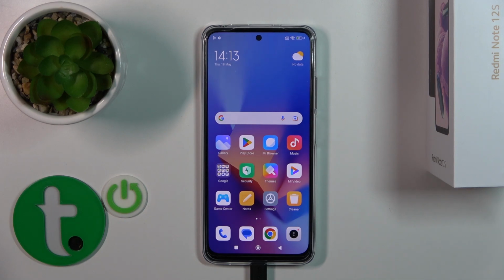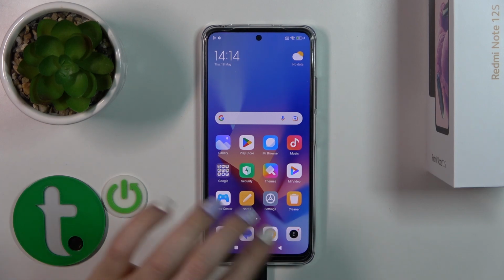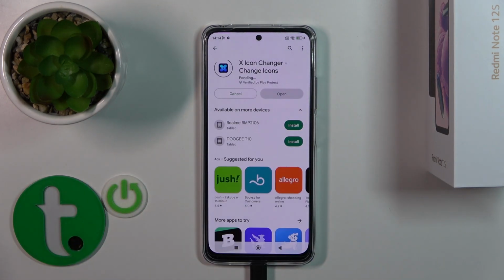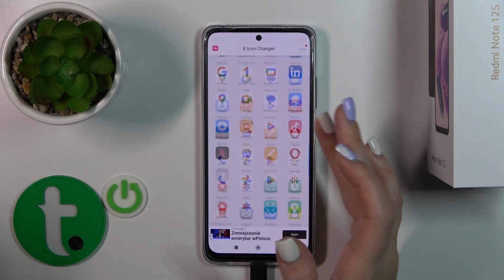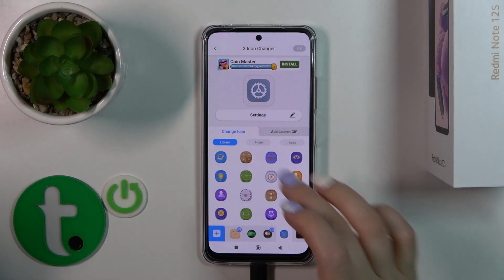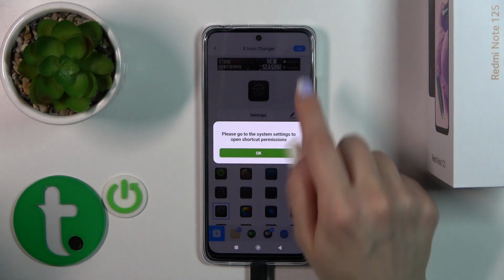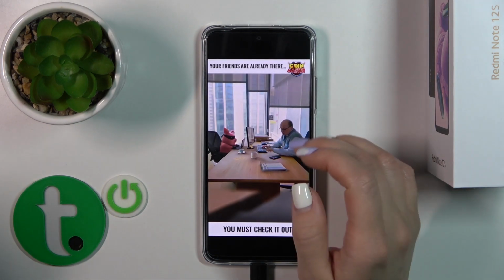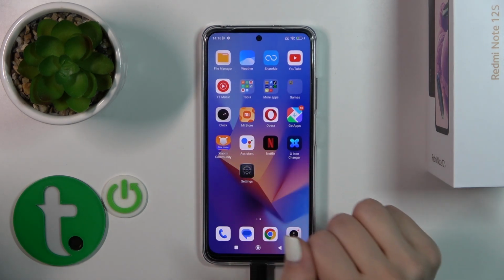How to Customize the Theme & Shape of App Icons on REDMI Note 12S - X Icon Changer App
Transform the look of your REDMI Note 12S with custom app icons using the X Icon Changer app. In this YouTube tutorial, we'll guide you through the process of changing the shape and style of your app icons to give your device a unique and personalized appearance. With a wide range of icon packs to choose from and easy customization options, you can easily match your home screen to your personal style. Whether you prefer sleek and minimalist icons or vibrant and eye-catching designs, X Icon Changer has something for everyone. Join us as we explore this powerful app and unleash your creativity. Let's dive in and start customizing!

How to set a custom app icon style on REDMI Note 12S? How to use the X Icon Changer app to personalize app shortcuts on REDMI Note 12S? How to change the app icon shape on REDMI Note 12S?